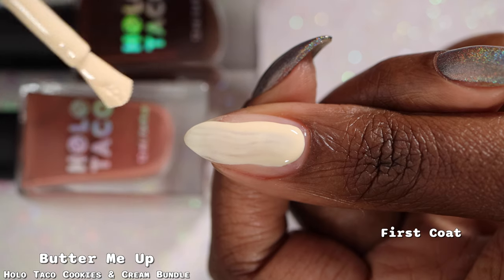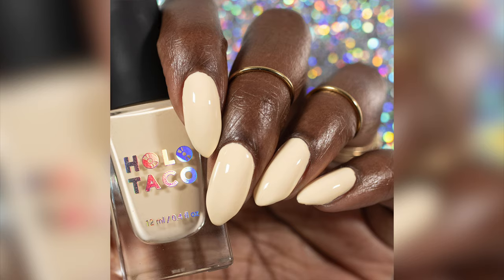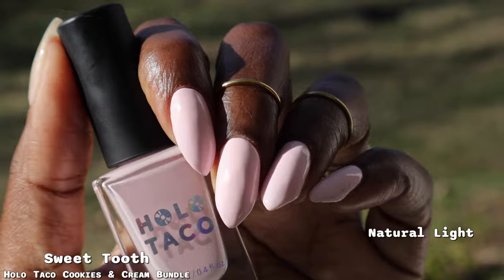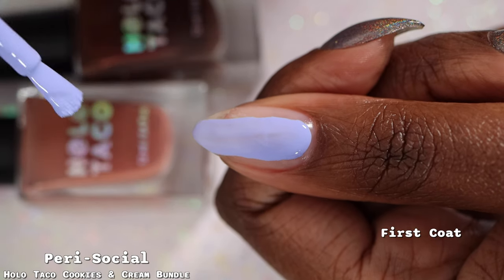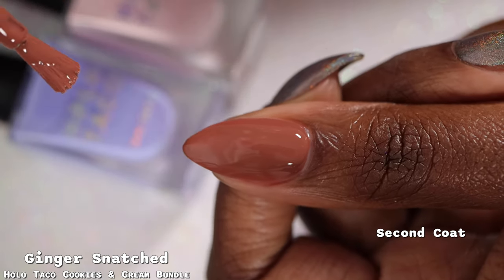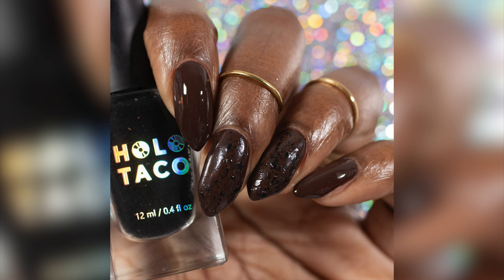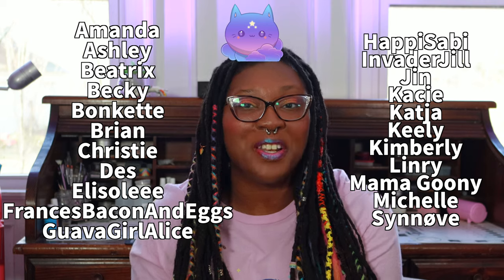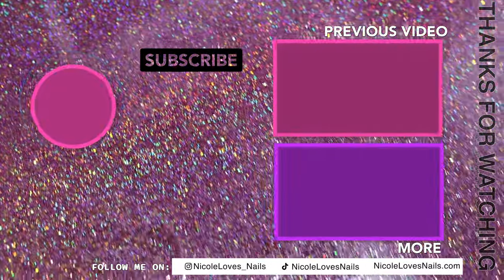Holo Taco Cookies & Cremes Bundle Nail Swatches & Review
Hi friends! Today's video is for the Cookies & Cremes Bundle from Holo Taco. The polishes featured in this video were sent to by the brand as a gifted PR, this video is not sponsored.

On my nails: Starrily Crypt (gifted) & Familiar Polish Mermaid Tears
On my face: ColourPop Sailor Moon Pretty Guardian palette
On my lips: Notoriously Morbid Or A Dumpling Equivalent

Timestamps
00:00 Introduction
01:57 Butter Me Up
02:53 Sweet Tooth
03:56 Milky White Shimmer
05:16 Peri-Social
06:16 Ginger Snatched
07:02 Brownie Points
07:57 Black Flake Taco
09:17 Final Thoughts/Outro